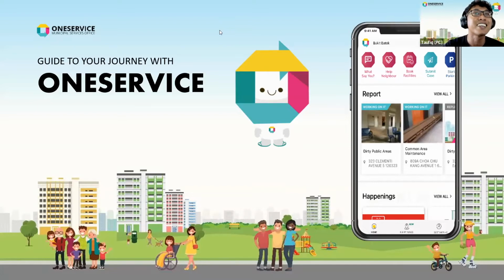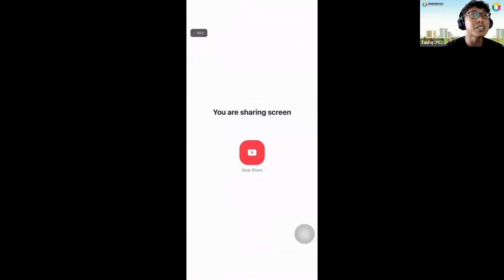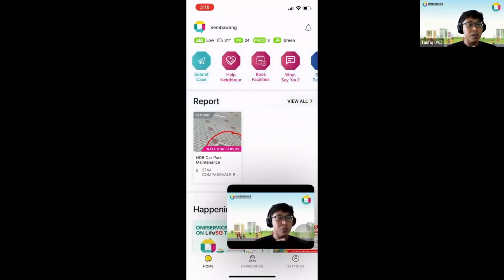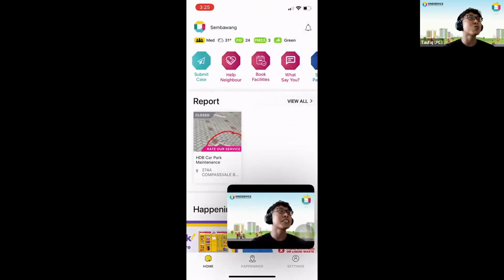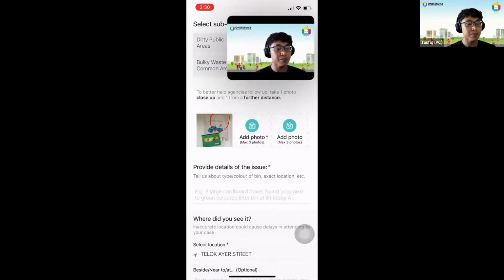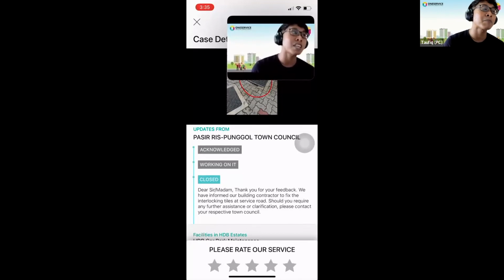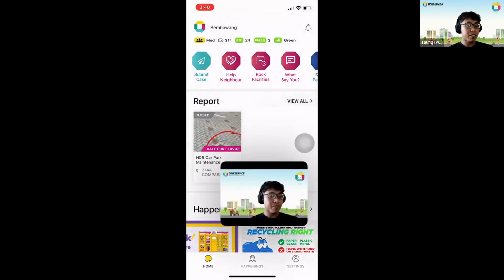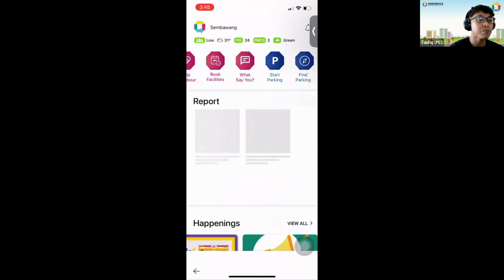Know all about OneService App and OneService Chatbot - Kaki!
This is a recording of the webinar session conducted for SmartNationTogether seniors track.